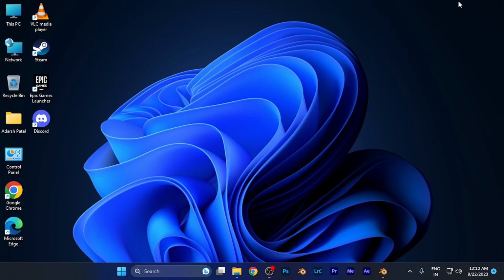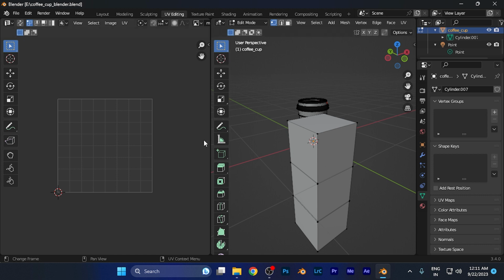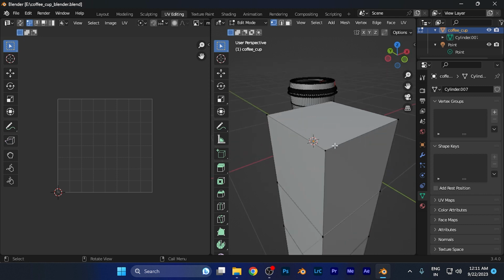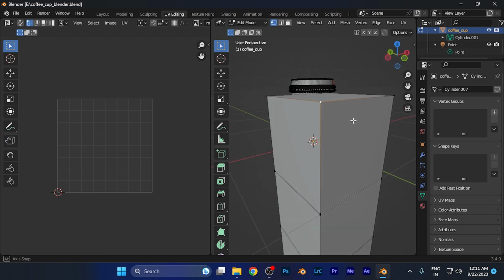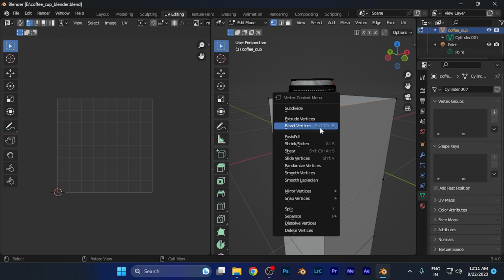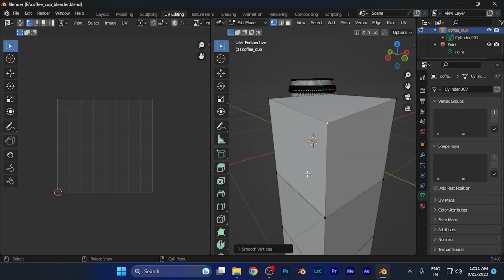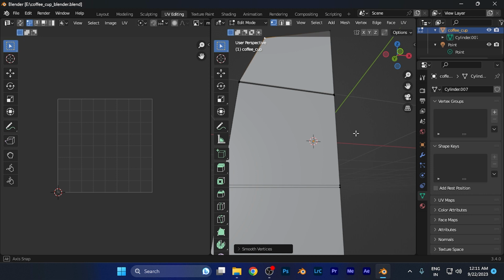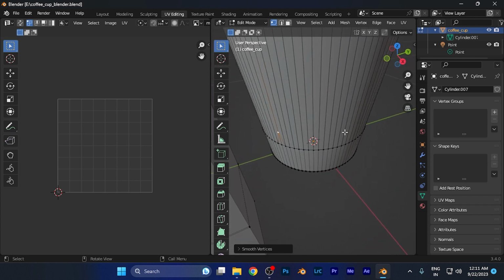How to Smooth Shade and Remove a Vertex From UV Workspace Blender [easy]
"Welcome to another fantastic Blender tutorial! Today, we're delving into the UV Workspace to explore the art of smoothing shading and removing vertices. If you want your 3D models to look sleek and professional, this is an essential skill to master.

We'll guide you through the process step by step, teaching you how to smooth shade your 3D objects for that polished, realistic finish. Plus, we'll show you the tricks to effortlessly remove vertices without breaking a sweat.

Whether you're a Blender enthusiast or a 3D modeling newbie, this tutorial has something for everyone. So, buckle up and get ready to enhance your modeling skills. Let's jump into the UV Workspace and start smoothing and shaping our 3D world!"

Feel free to use this description for your YouTube video.